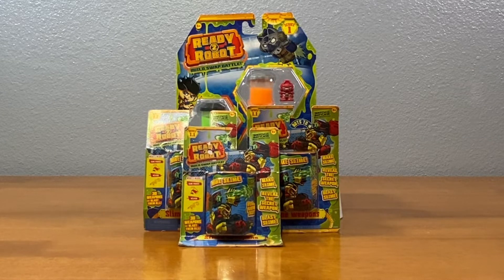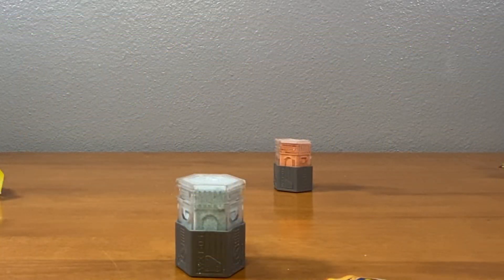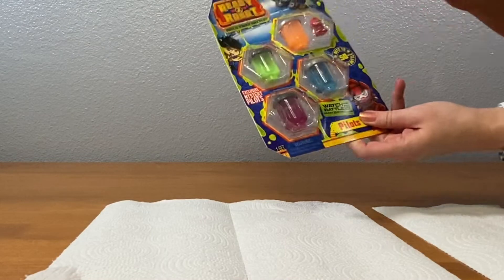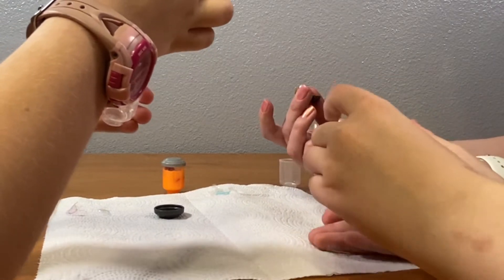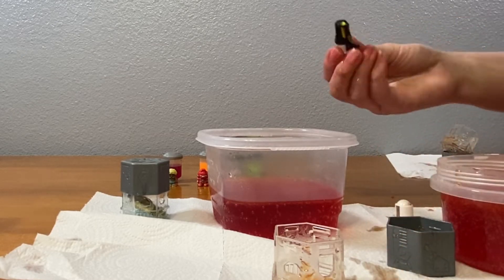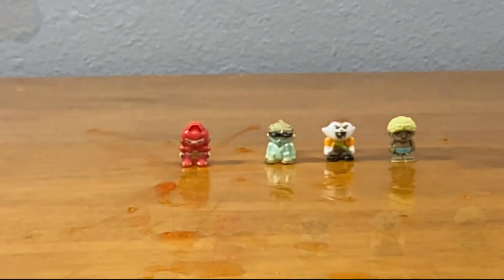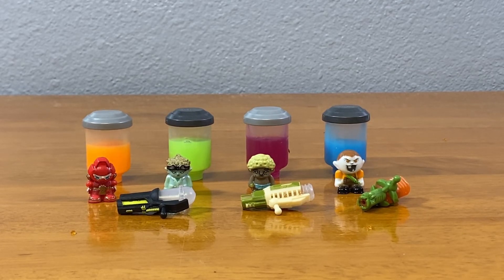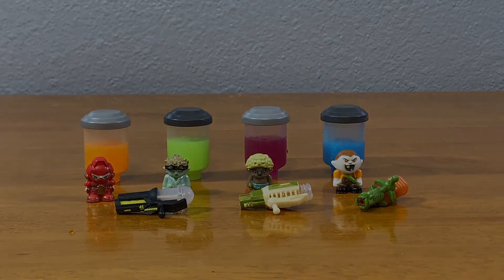Ready 2 Robot Pilots and Slime Weapons Unboxing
Are you Ready 2 Robot? Kaden and Valeen are both joining me as we open our first Ready 2 Robots. Each of us are opening a capsule that we use to make slime and has a mystery slime weapon side. While the slime is setting we have little robot figures to open. Once we have our weapons, our slime is ready and a robots are lined up it will be time to test out our slime shooting skills. The goal is to knock down as many figures as you can with your slime weapon. It turned out to be harder then I thought it would be so we got a little creative. And of course we have to do some slow motion slime launching. We had a lot of fun and made a huge mess. I would recommend using a cheap disposable tablecloth.

I also wanted to note that my kids have some sensory sensitivities and are not as comfortable with slimy textures as most kids. So when my kids say they didn’t like this one it’s not because they didn’t like this particular slime, they are just not big fans of slime in general.